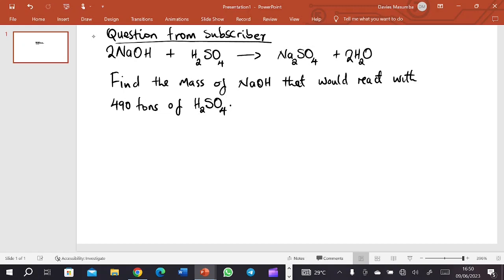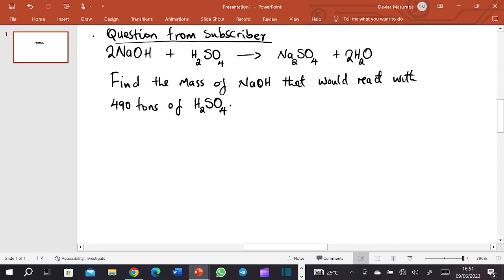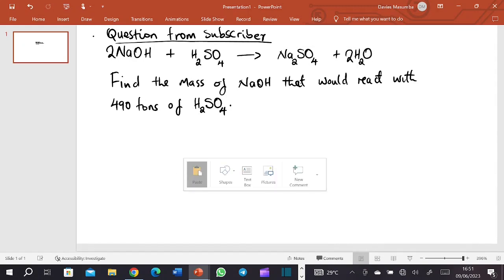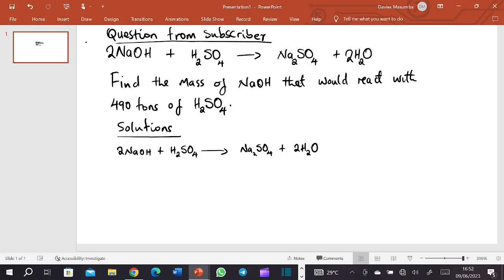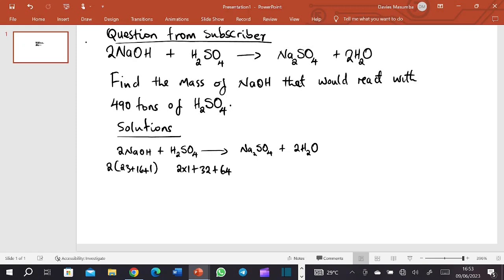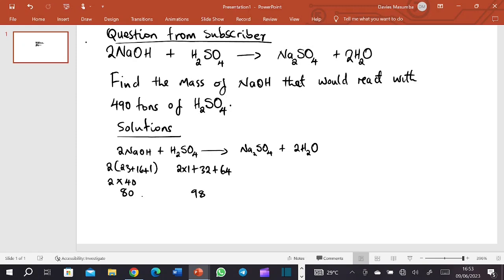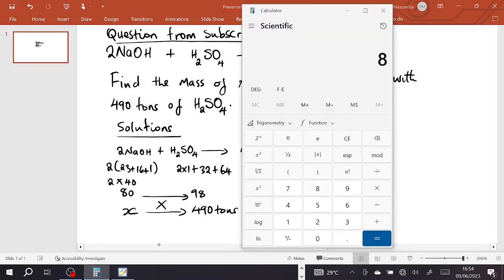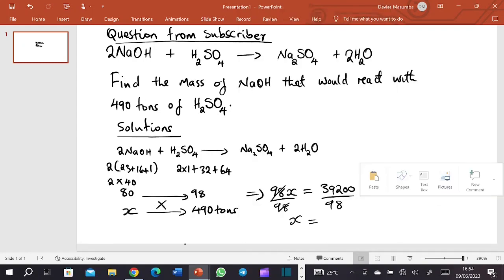My subscriber asked this Question on Stoichiometry, Watch how i answered his question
Solving stoichiometry questions